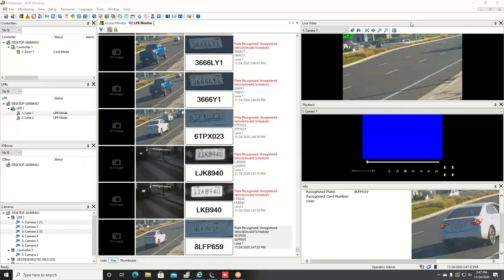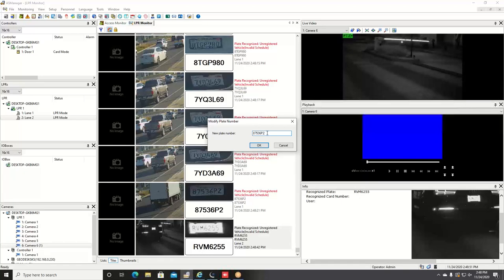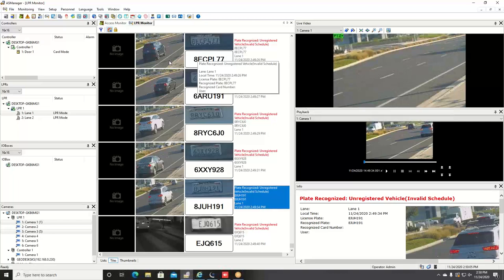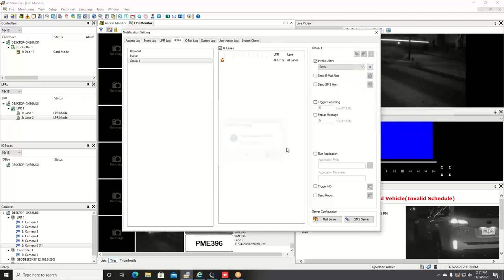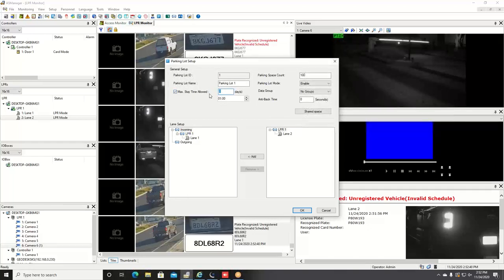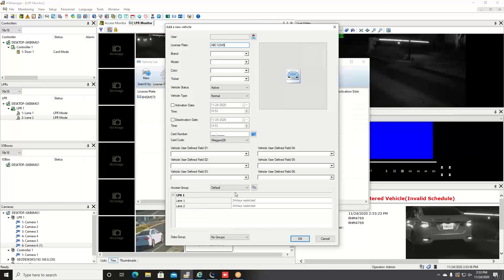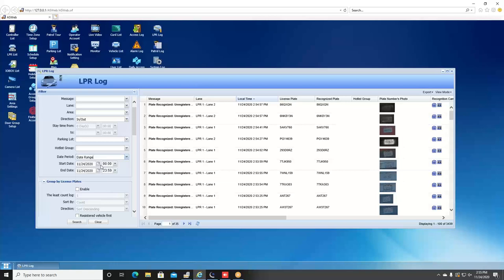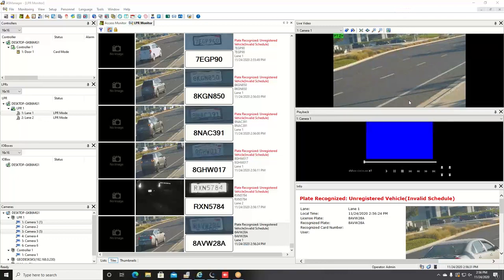GeoVision License Plate Recognition Software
This video serves as an overview tutorial of the GeoVision AS-Manager LPR plugin feature. The LPR Monitor allows users to capture license plate recognition data which provides a searchable and actionable database of plate numbers. Users can create a Hot List which can provide real-time notifications when a license plate number on the Hot List is seen by the License Plate Camera. License plate numbers can be enrolled as a User and provide the ability to trigger gates to open if an approved User's license plate number is seen by the camera or trigger a notification if an unwanted license plate number is seen by the camera.